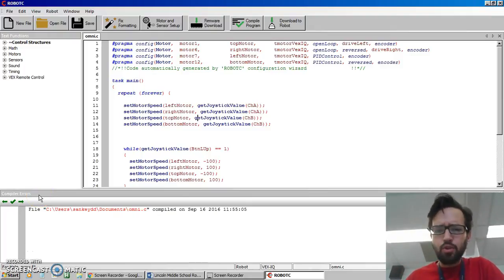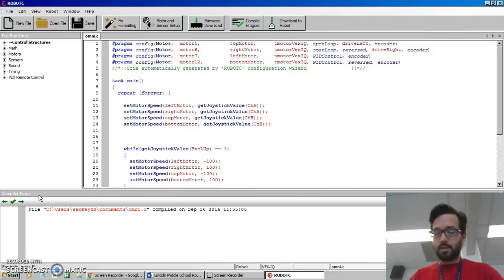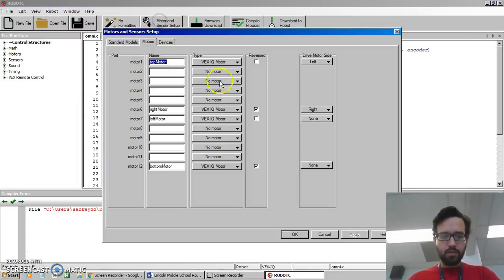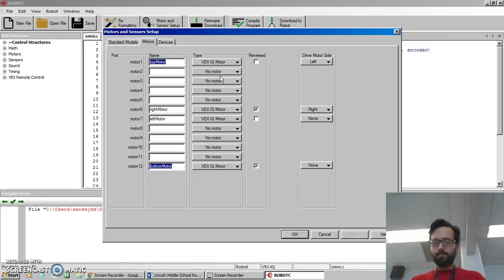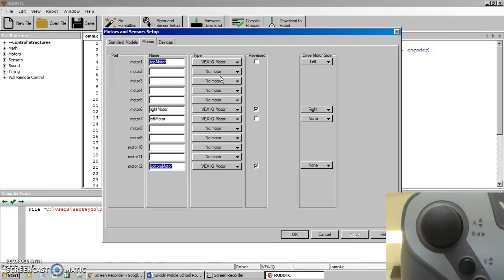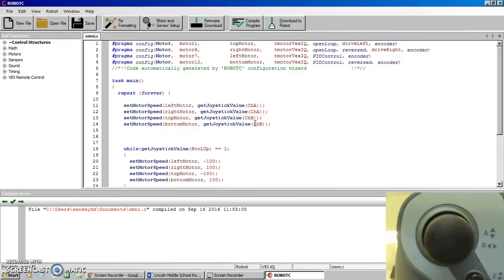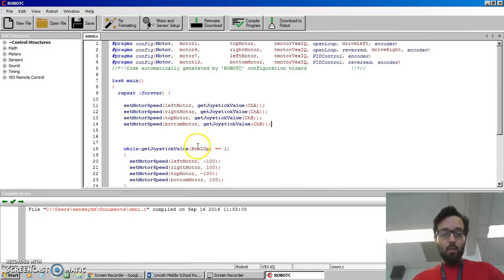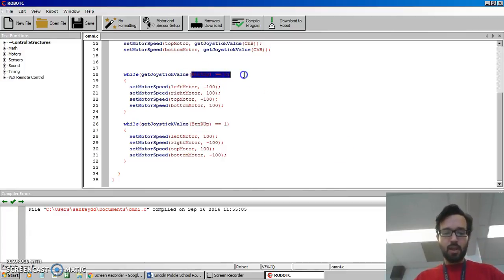VEX IQ Sample Omnibot programming